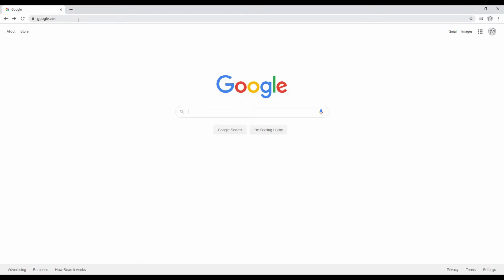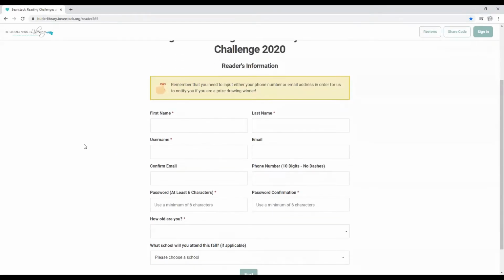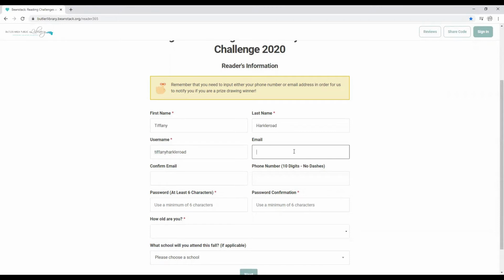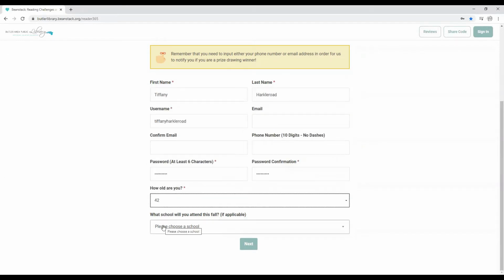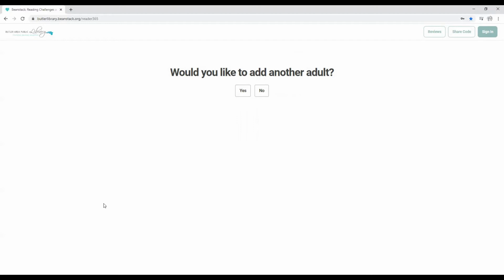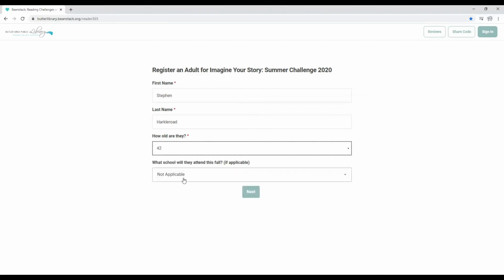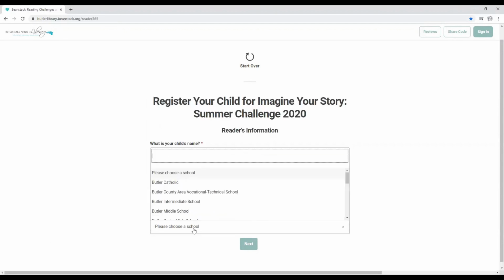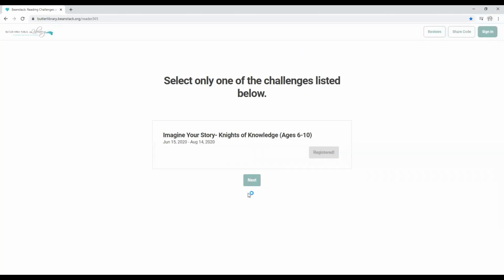Beanstack Tutorial: How to register using a computer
In this video, Ms. Tiffany shares the Butler Area Public Library's Beanstack web address, and shows us how to register the account, and add additional readers to the account.